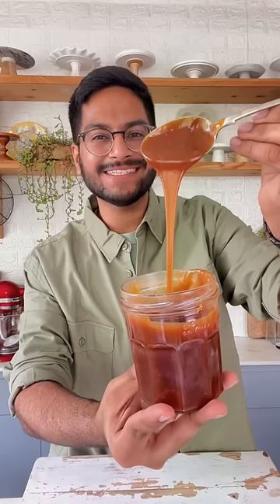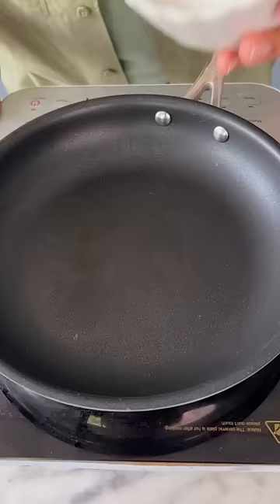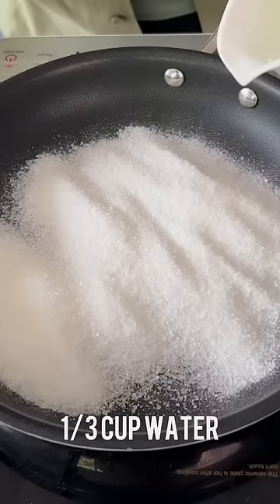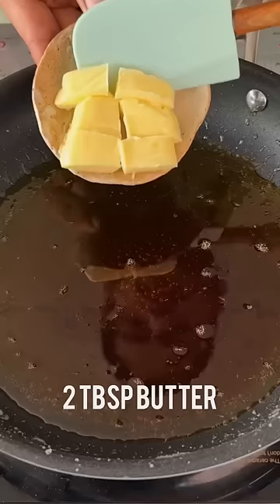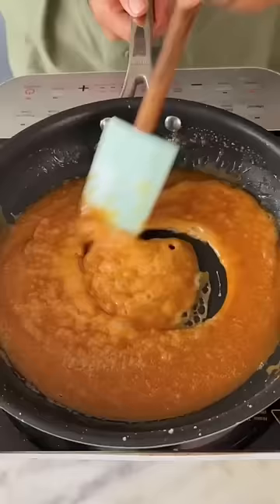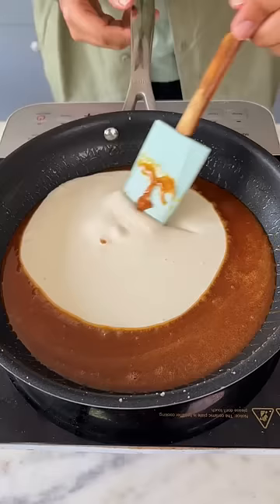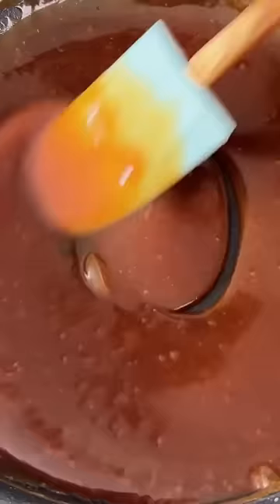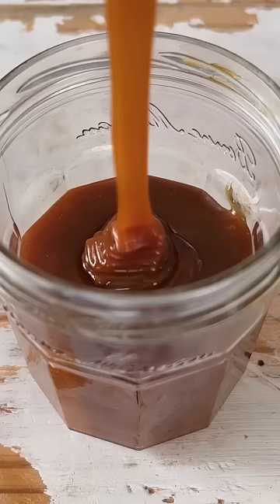BEST CARAMEL SAUCE RECIPE| HOW TO MAKE CARAMEL SAUCE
The joy of making caramel sauce at home 🥰😍
I’ve been making it this way for years now and it never disappoints!

INGREDIENTS
1 cup castor sugar
⅓ cup water
2 tbsp salted butter
¾ cup fresh cream (warm)

I also have a detailed YT video on how to make caramel with lots of tips and tricks- you could watch that too🥰 there is a million ways to use the caramel sauce- what’s your favourite way?